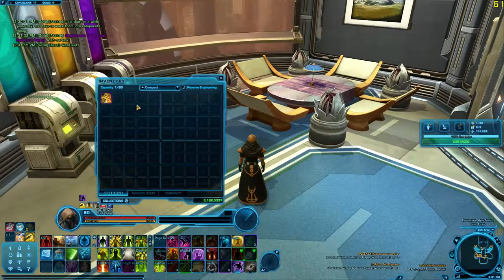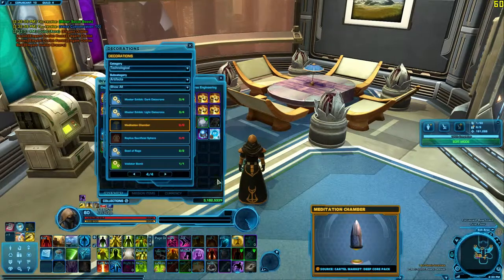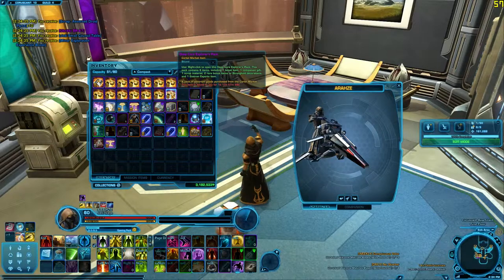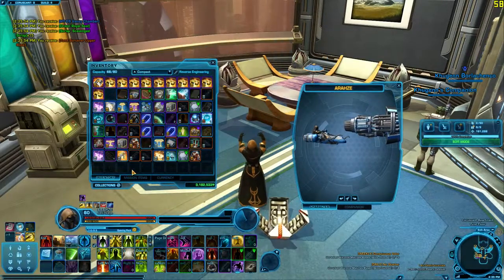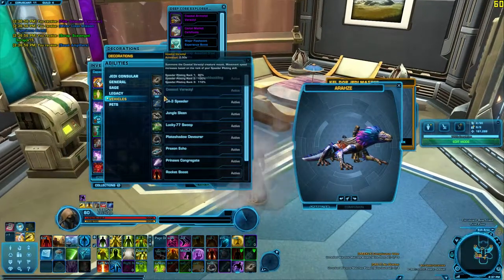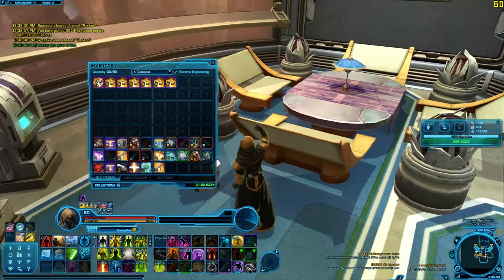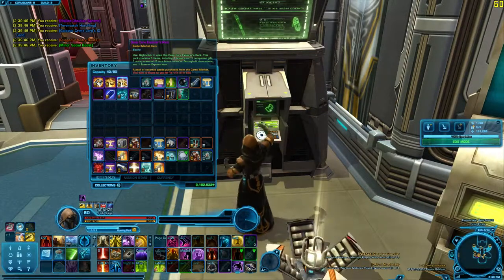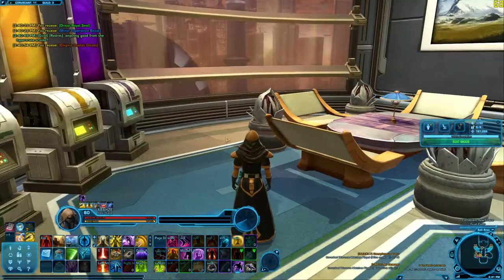Hypercrate: Deep Core Explorer Pack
Bought one of these off the GTN; time to open it and see what I got!  Full list of potential items can be found